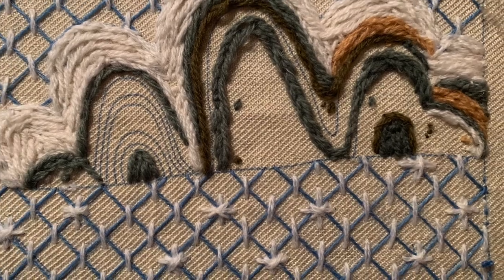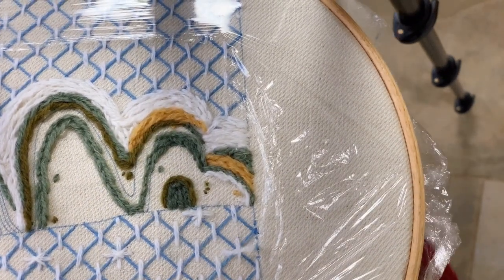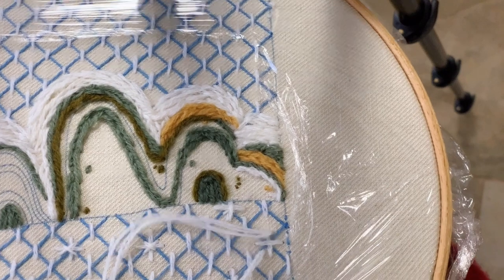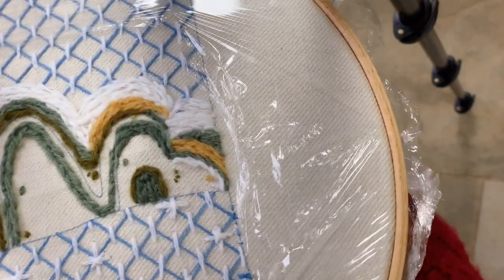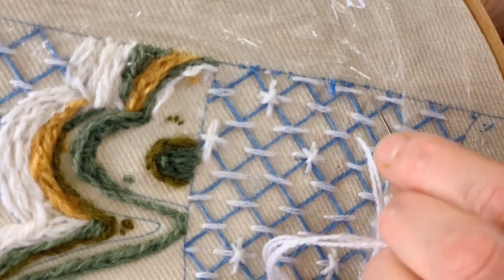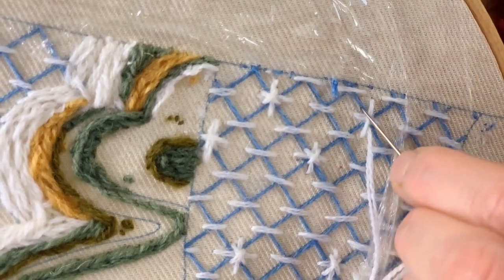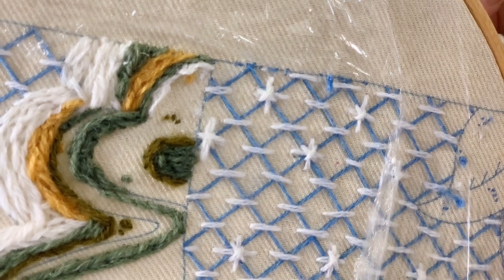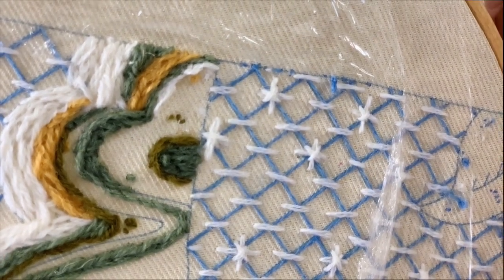Christmas Stocking The Stage - Video #8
Karen stitches the snowflakes for our Stag Christmas Stocking design and we revisit Phillipa’s original stitching of the first Christmas stockings in the summer.

Usually found the other side of the camera, filming Phillipa’s videos, Karen makes a rare appearance in front of the lens to share her first practical experience of crewel work.

Over the next few weeks Karen will be stitching a Christmas Stocking, from the trio we have released as printed linens which we are releasing in time for Christmas.

Karen is stitching the Stag design. And you are able to stitch-a-long with her as we have released our printed linens, which are now available from our website via this

The three designs to choose from are:
Stag
Unicorn
Rabbit